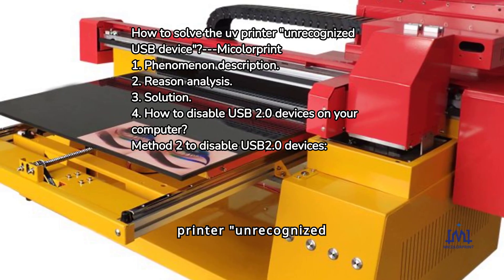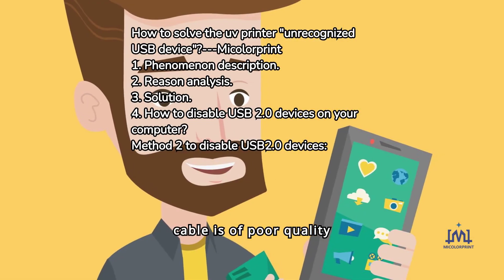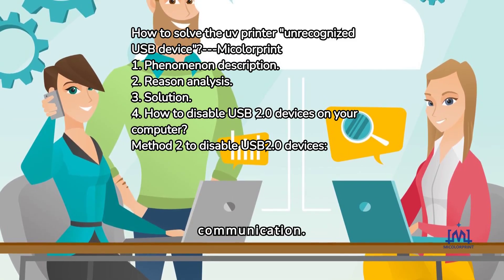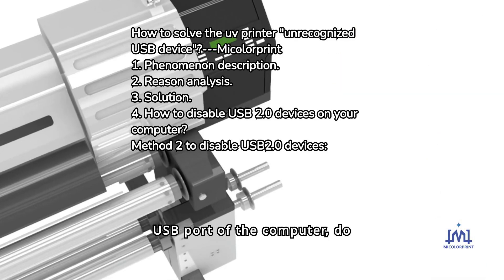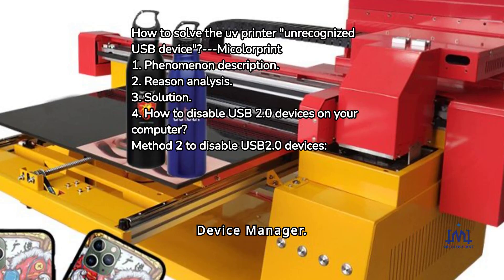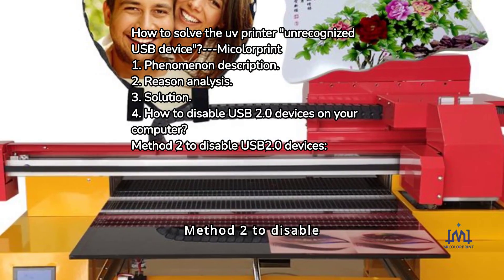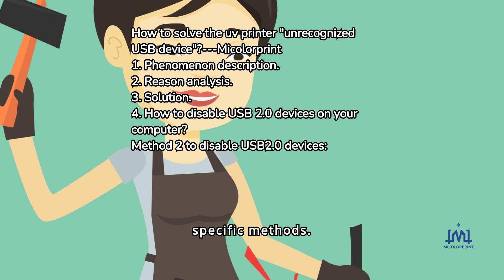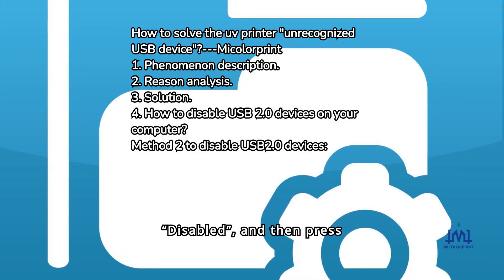How to solve uv printer unrecognized usb device?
How to solve the uv printer unrecognized USB device?

1. Phenomenon description:

The connection between the computer and the printer prompts "The USB device cannot be recognized", which is displayed in the "Device Manager"

2. Reason analysis

1) The USB cable is of poor quality or damaged.

2) The power supply of the USB port is insufficient. Use a USB extension cable or connect to the front USB port of the computer to provide only a low current power supply. The computer can detect the device under low current conditions, but may not be able to maintain high-speed communication.

3) The driver is not installed or there is a problem with the installed driver.

4) The motherboards of some computers do not support USB 2.0 well.

3. Solution

1) Buy a regular USB cable that meets the standard, and try not to use a USB cable.

2) Connect the data cable to the rear USB port of the computer, do not use an extension cable, and re-plug the USB cable to test.

3) Reinstall the printer driver test, please click here to view the driver installation method.

4. How to disable USB 2.0 devices on your computer?

Method 1 to disable USB 2.0 devices:

Disable the USB 2.0 device in Device Manager. Method 1: "Device Manager" disables USB 2.0 devices. Right-click "My Computer" and select "Properties", click "Hardware" and then select "Device Manager", expand "Universal Serial Bus Controllers" and right-click USB2 to select "Disable" to disable the USB 2.0 device.

Method 2 to disable USB2.0 devices:

Disable USB 2.0 Support in CMOS. Tip: Due to the different brands and models of the motherboard, the methods and interfaces for entering COMS are also different. The following methods are for reference only. It is recommended to check the motherboard manual for specific methods. After booting, press the "Delete" key or "F10" key to enter CMOS, use the direction keys of the keypad to select "Integrated Peripherals", and press the "Enter" key; use the direction keys of the keypad to select "USB 2.0 Supports", and press " Enter" key, change "Enabled" to "Disabled", and then press F10 key to save the setting.